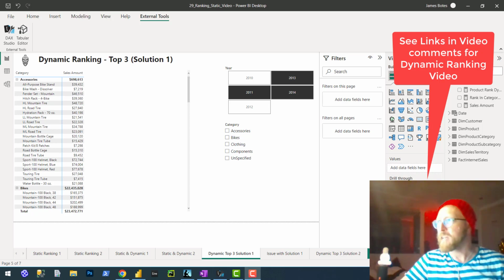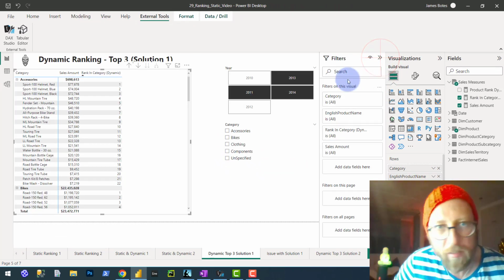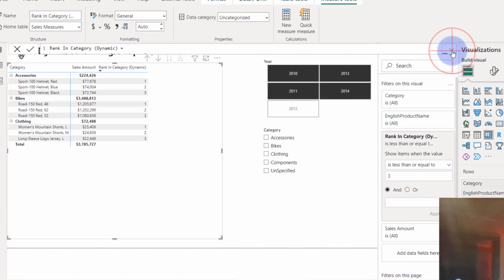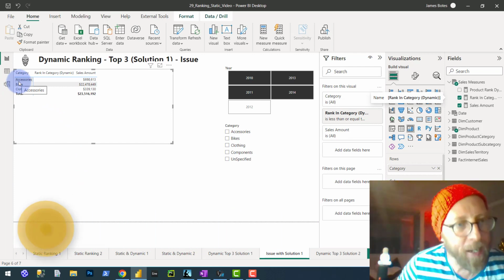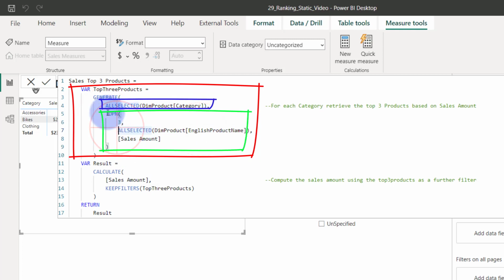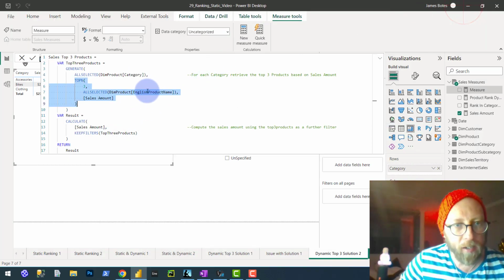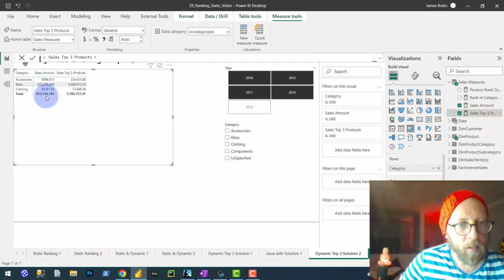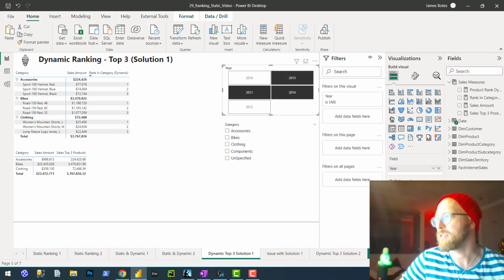Power BI - Top N Ranking (Part 3)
This one i get often from Client what what are my top 3 (n) Product sales for each category ? In this Video we build on the Dynamic Ranking from The Previous Video (See Links) and show how to give your users insight into their top 3 Sales.

Links
Dynamic Ranking Video (Part 2)